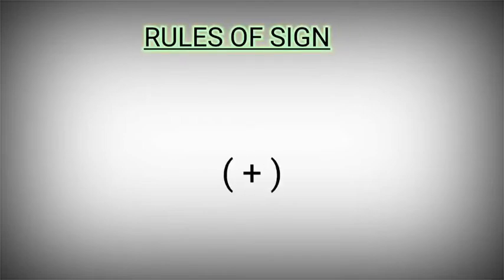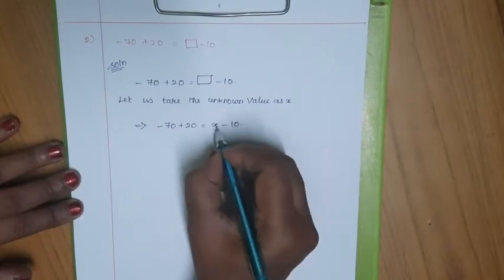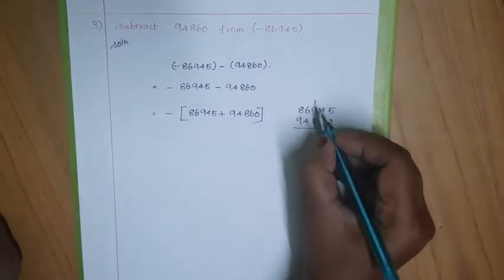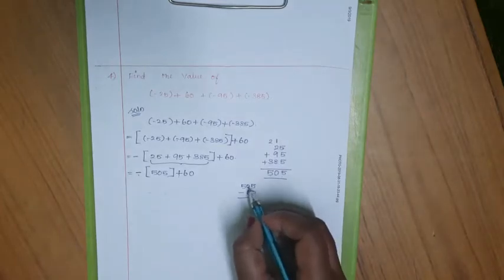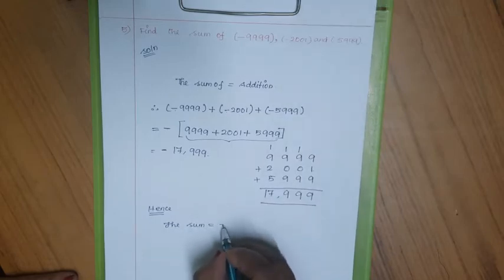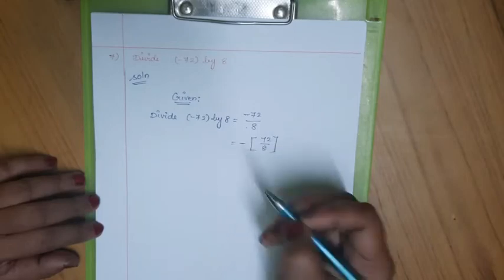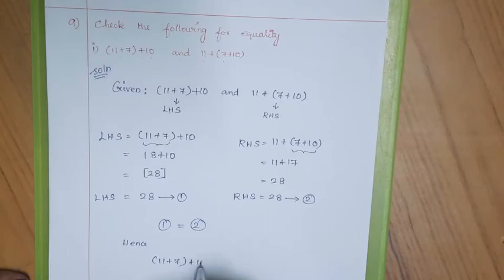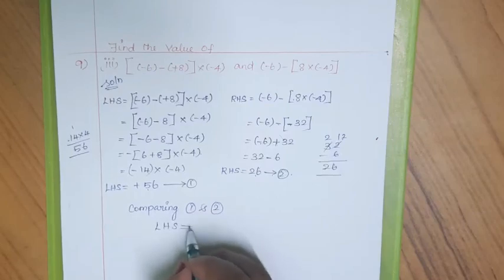VII STANDARD MATHEMATICS- CHAPTER:1- EX NO: 1.6